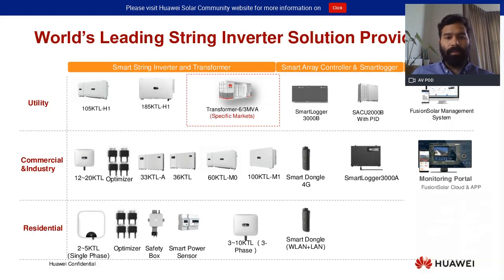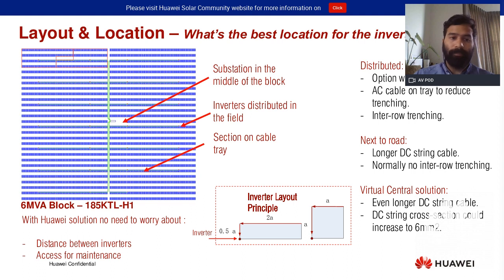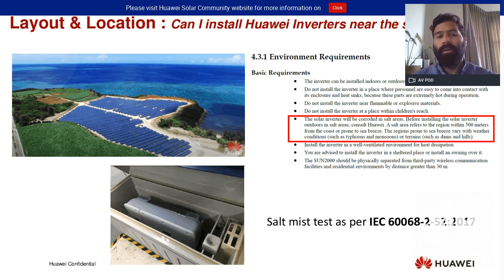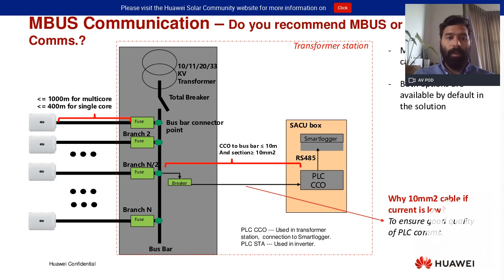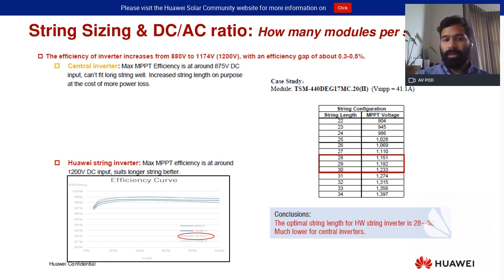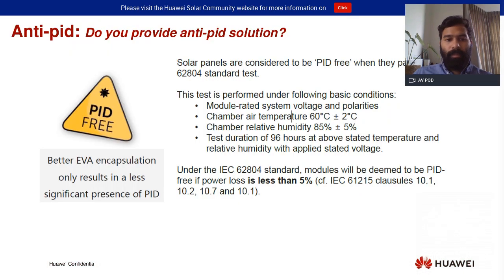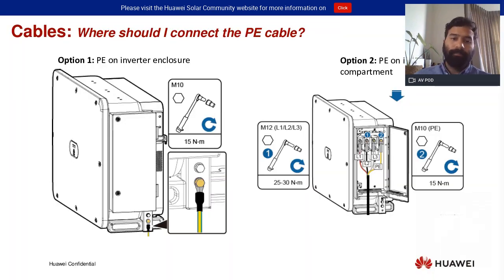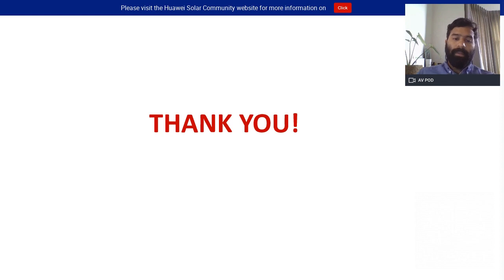Huawei Solar PV Solution：Design of Solar PV Farms with Huawei Inverters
1. Current Portfolio
2. Layout and Inverter Location
3. Communication
4. String Sizing & DC/AC ratio
5. Anti - PID & Cables
6. G99 Requirements